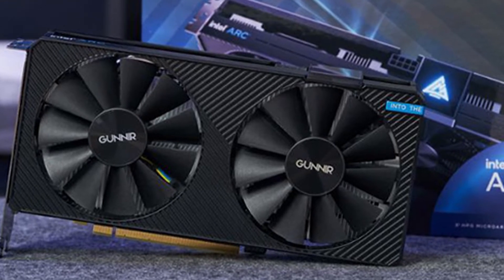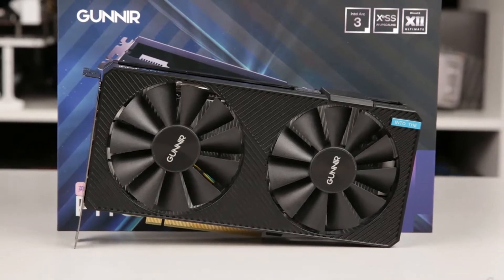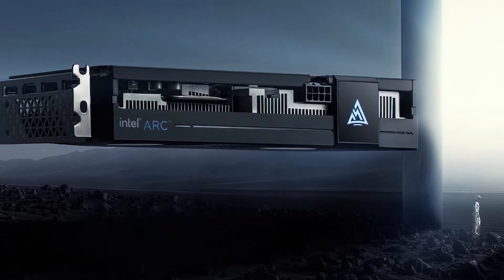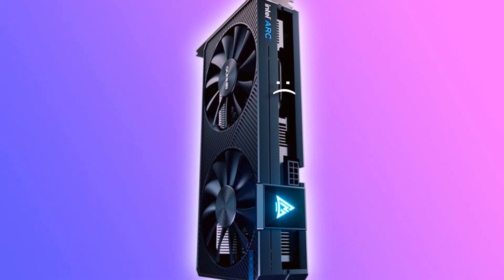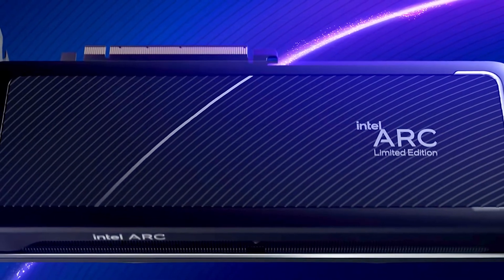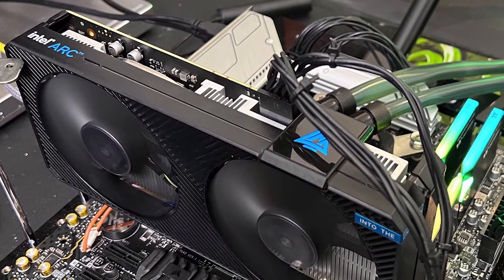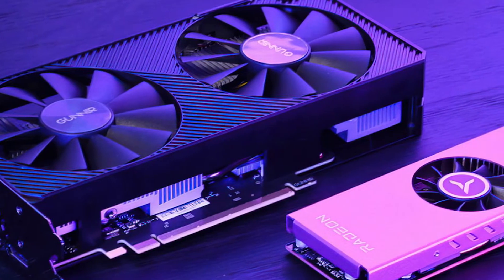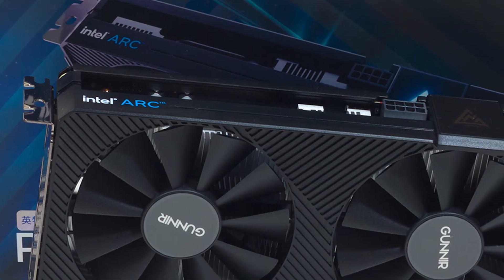Intel Arc A380 Gaming Graphics Card Review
Intel finally launched one of its Alchemist GPUs with the Arc A380. As a China-exclusive there was also an embargo on the reviews coming out. But now we have a review and benchmark from Shenmedounengc on Billibilli. Gives us some real-world tests for the performance rather than just synthetics.

So far the only custom card is the GUNNIR A380 Photon GPU which is the one being reviewed. Although none of the options are yet available for sale for this SKU Intel does have an asking price of 1030 CNY. Whilst likely to offer the graphics card with OEMs in prebuilt systems, we still see what to expect in terms of performance.